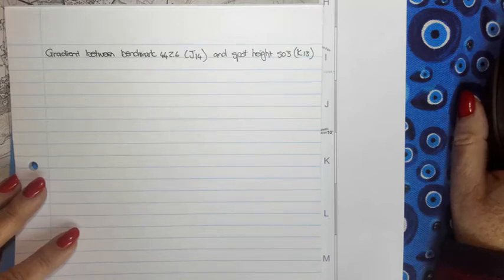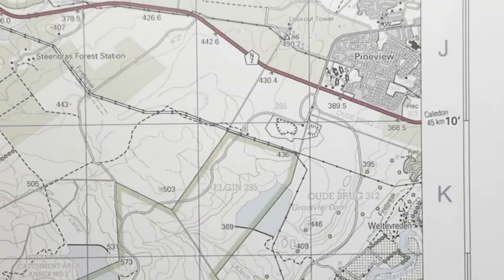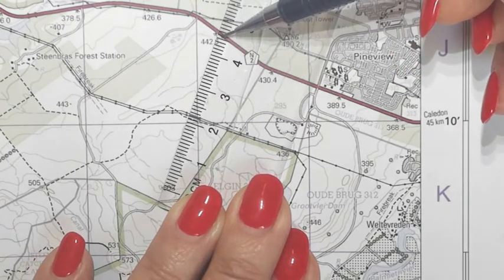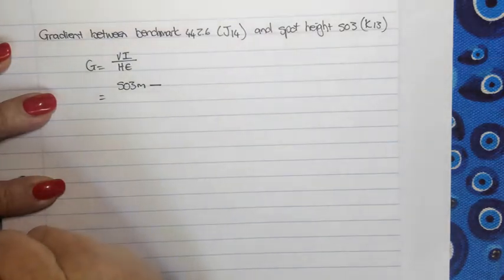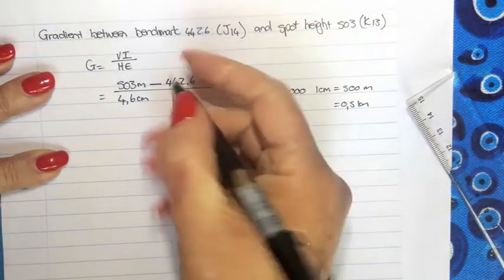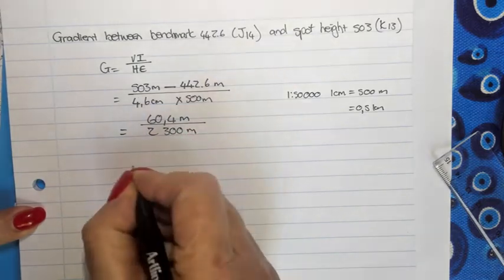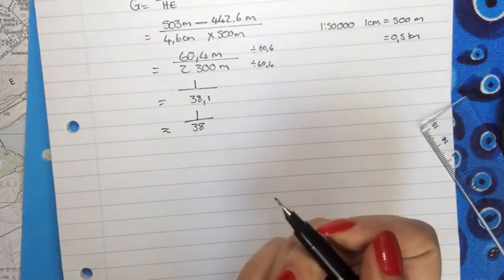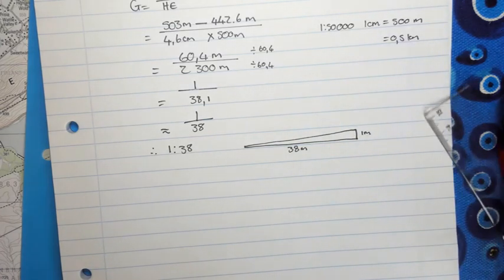Gradient 1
How to calculate gradient